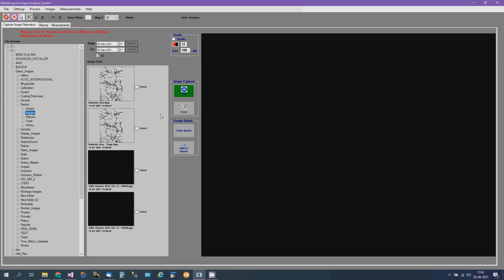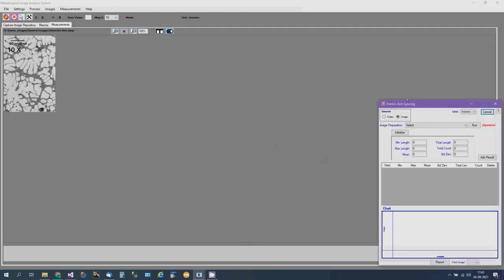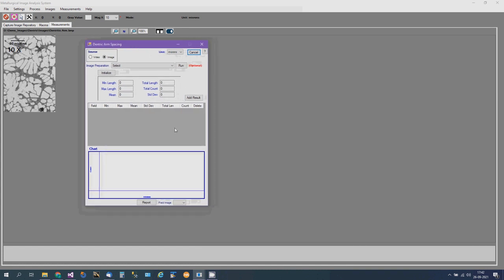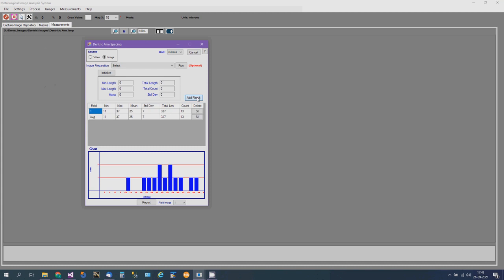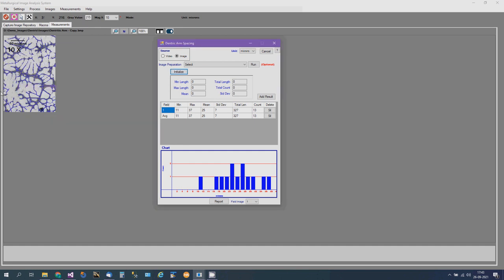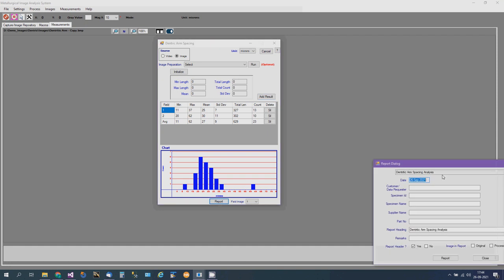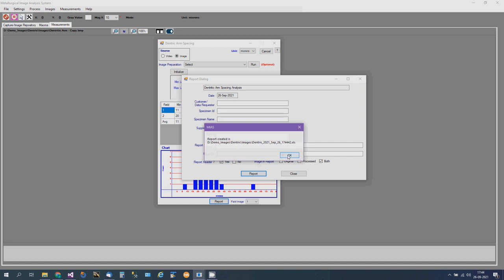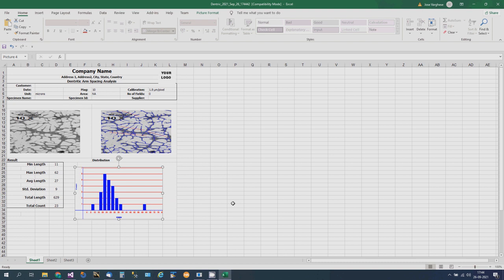MIAS Dentric Arm Spacing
This video explains in detail Dentritic Arm Spacing Analysis process